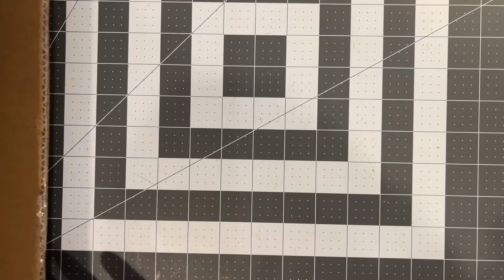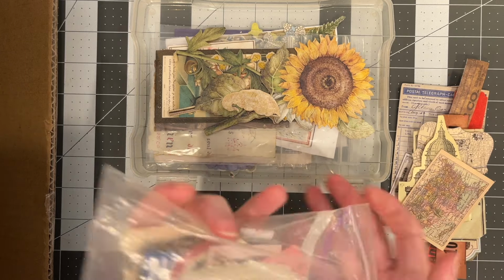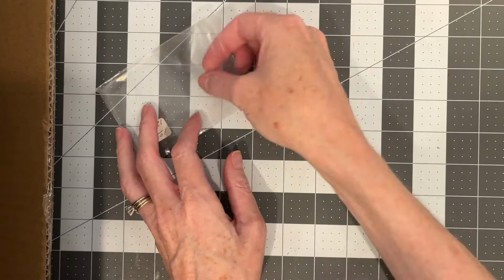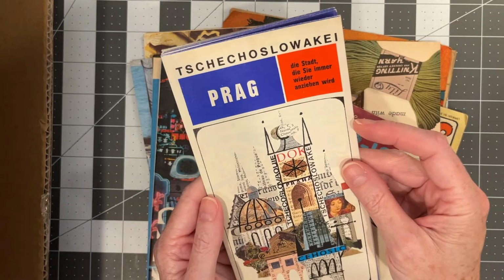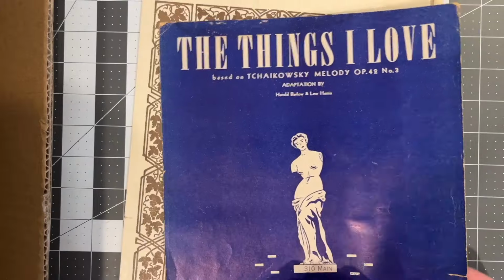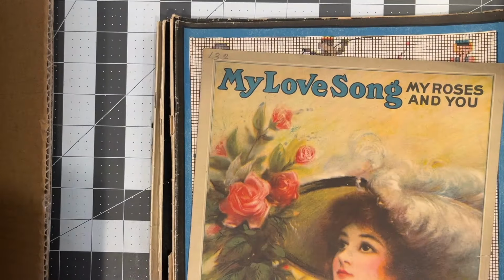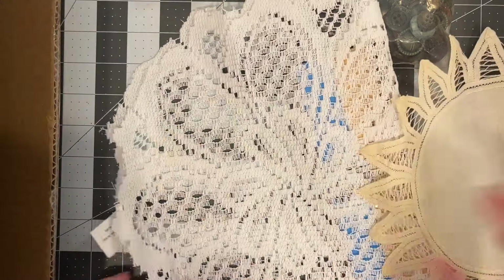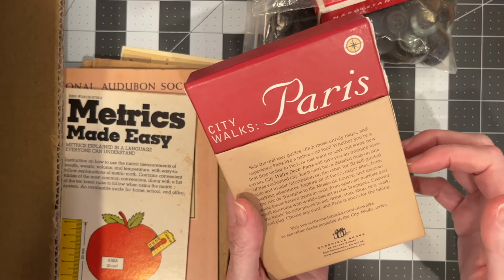Happy Mail from Mary! So Many Unique Treasures!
Today I open a HUGE box of happy mail sent to me by my sweet friend Mary @plethoraofpaper6388 ! I can't pick a favorite item! Can you? Several things are "frame worthy."
Thank you so very much, Mary! So many beautiful things to create with!

Spectra Bleeding Art Tissue, 12x18" sheets
MoTex Embossing Label Maker
Pristar Replacement Embossing Tapes
FolkArt Treasure Gold